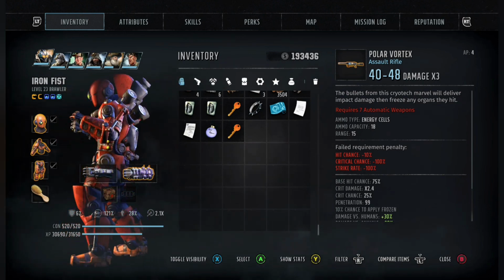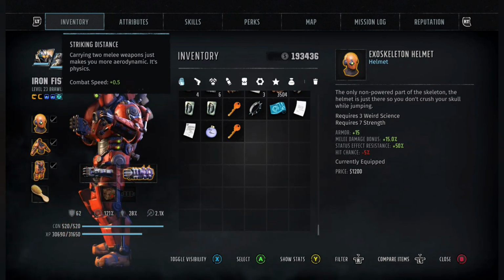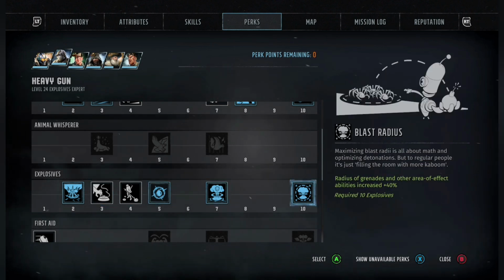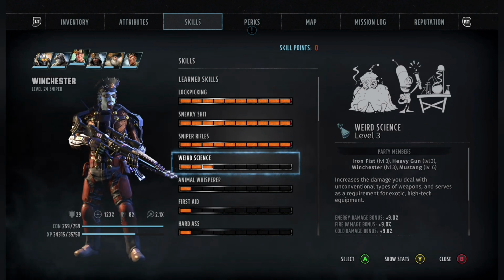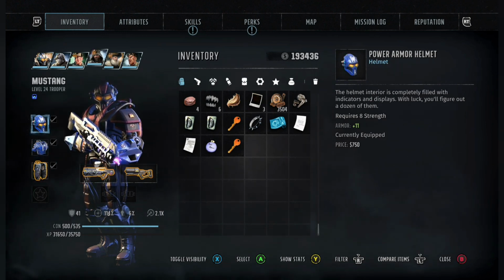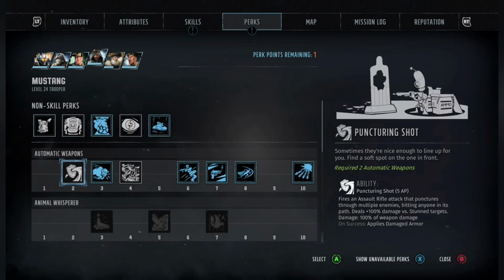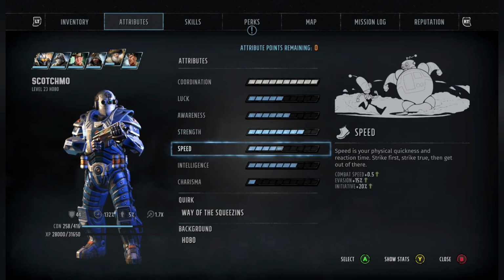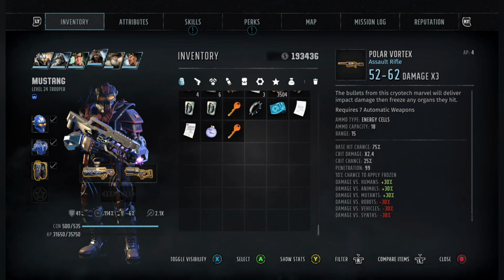Wasteland 3 PARTY COMPOSITION CHARACTER BUILD GUIDE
Wasteland 3 PARTY COMPETITION  CHARACTER BUILD GUIDE

this is a build video, but in this I go over how to build your ranger squad for all difficulties and hopefully give you some ideas about how your going to go into the wasteland. this is just a guide everything can be tweaked to fit your builds. let me know in the comments your thoughts and what works best for you.